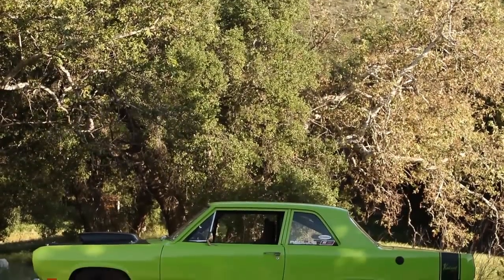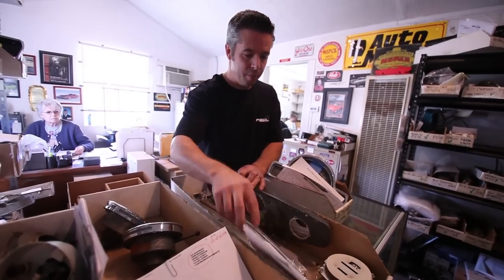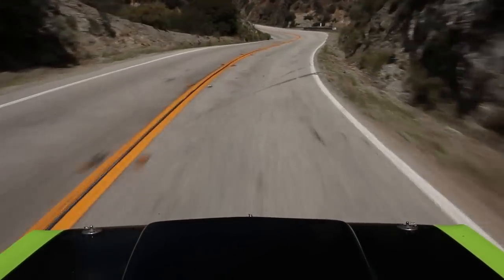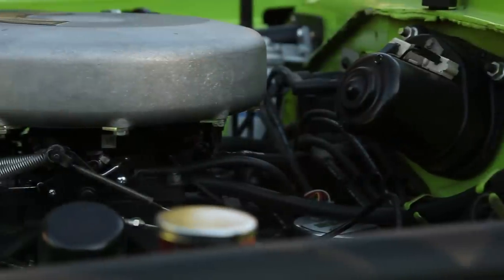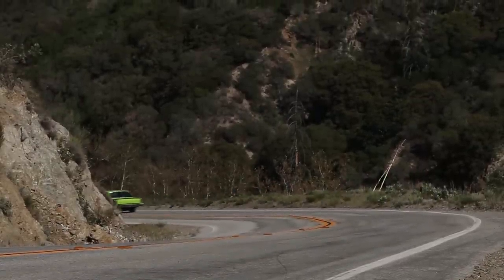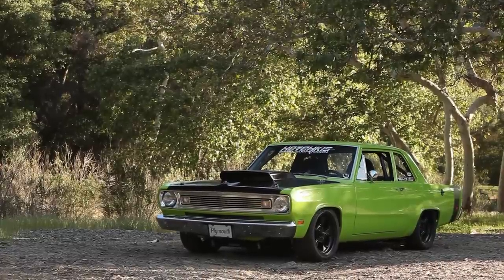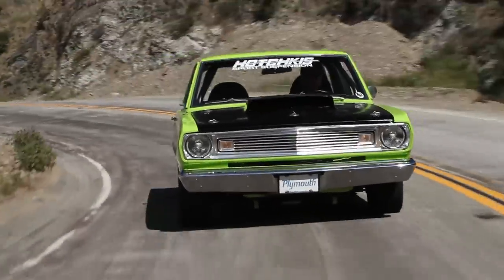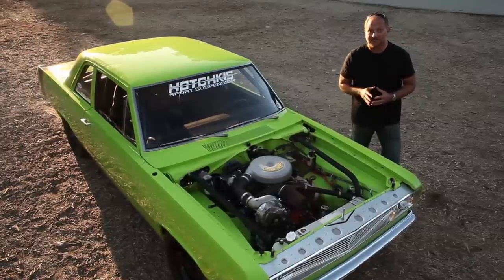Start: $400 - Finish: Mean Green MOPAR: Violent Valiant - /BIG MUSCLE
The Plymouth Valiant was never meant to be a muscle car. It was never meant to be fast, overly attractive or go around corners. Loved by grandparents and college professors alike, the Valiant was the go-to car for those who wanted smooth reliable transport. Owner Shannon Hudson bought this Valiant for $400.00 and after 20 years of ownership and a few different versions, built it into one of the coolest MOPAR A Bodies we've ever seen.

Owner:
• Shannon Hudson